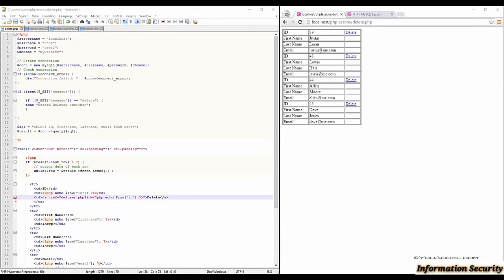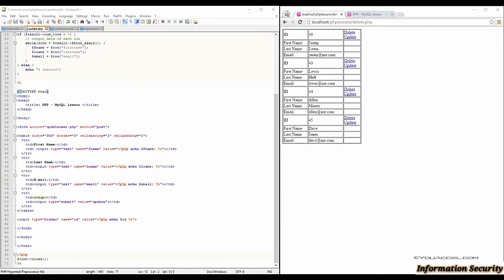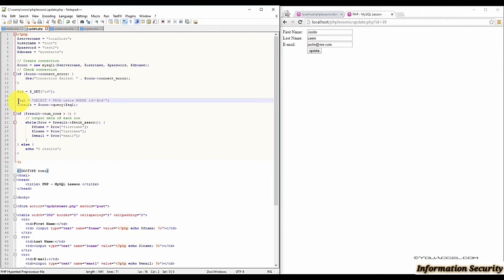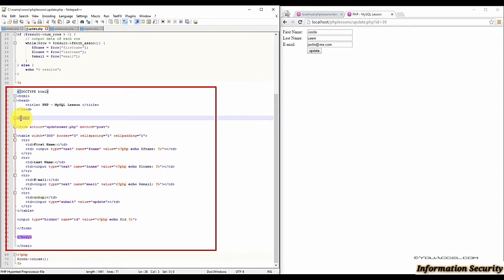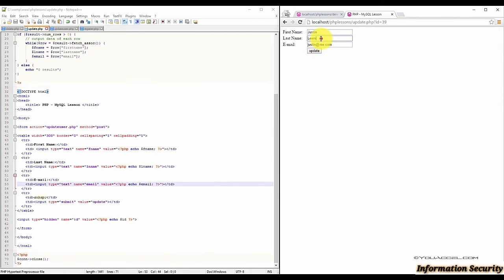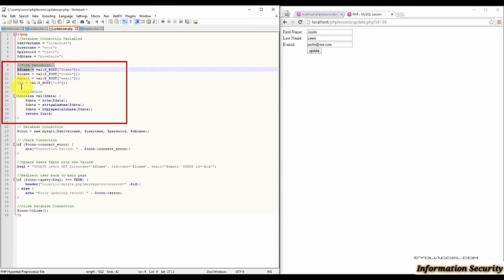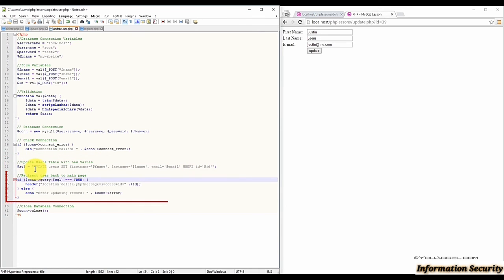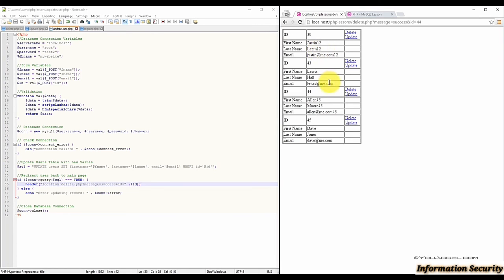27. MySQL Update Recor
- Languages: English

What you’ll learn  :

PhpMyAdmin Fundamentals
MySQL Security and Root Superuser
Create Tables
Creating Users
SQL Fundamentals
SQL Statements in PhpMyAdmin
Database Connections